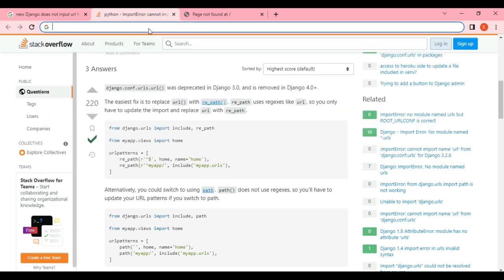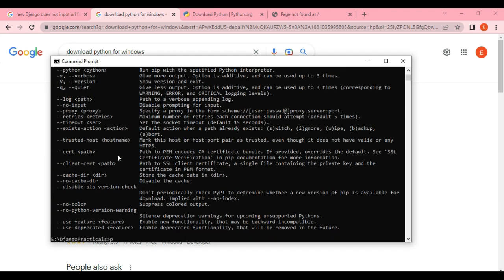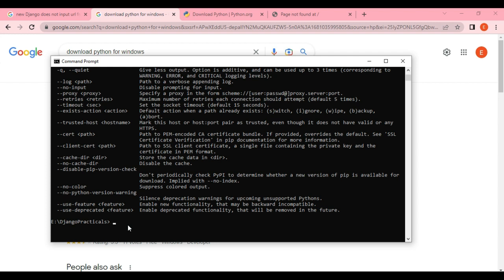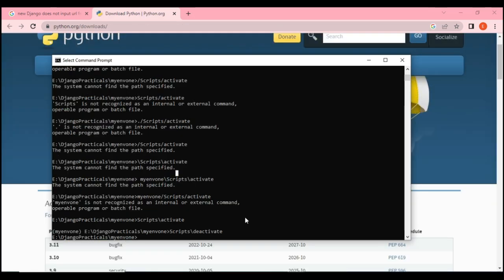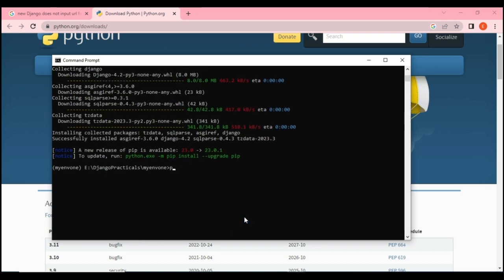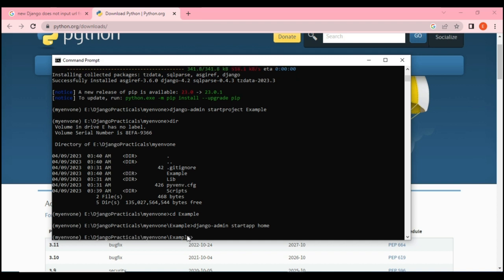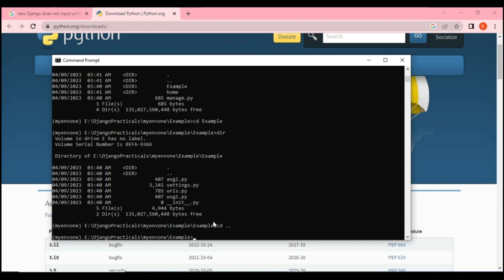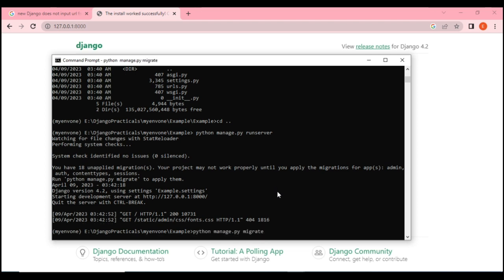Setting django development environment for windows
-Learn on how to setup  Django development environment for  windows.
- Download python for windows
-Install virtuanlenv
-Create Django project
-Create Django app
- Learn to move in and out of a folder